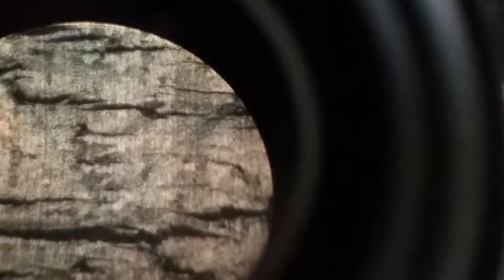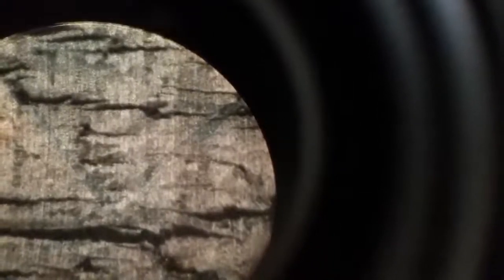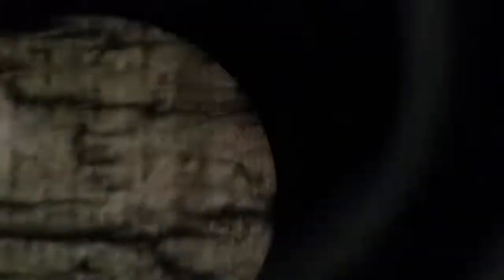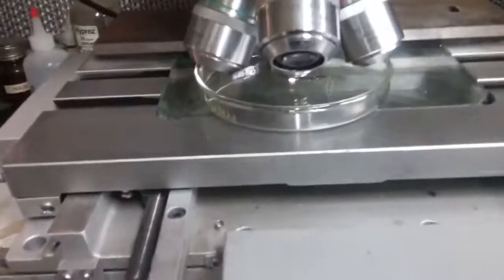Pt 2 Cooper Pairs in Carbon now Puchta Chains in Graphene Superconducting wire ~ 4 Phase Grid Power.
Getting the understanding of Cooper~Puchta "Change" in the process of Heterodyne Resonance of Linear Paul Magnatizum  to push Superconductivity up against Electromagnetism: Creating Cooper~Puchta Chains of Superconductive Graphene out of Carbon-12 turning existing metal wire Superconductive at room Temperature.
 You shall see perfect D/C over A/C to produce a self regulating current with no losses pushing Linear Current or the movement longitudinally the Displacement Current. Now that the Linear Paul Magnatizum has finalized the magnetic structure in the metals into the core of the metal it is permanent as defined in Condense Matter Physics. As seen on the oscilloscope the electricity going through the entire wire structure not just around the out side. Superconducting Cooper Puchta Chains. Cooper pairs are a theory of one way passage in round carbon. Here you see six sided structures of Graphene and the conversion of carbon to graphene in the same space. Both carbon and Graphene are 12.1 Specific Gravity and 3.44 on the Pauling Scale of electronegravitivity.  This is the third time in the history of electricity we have a new platform, Faraday D/C Tesla A/C Puchta L/C.
4 phase power D/C~A/C~L/C
Faraday Squared Tesla Doubled Puchta Fourth Phase of Plasma Motive Force in Linear Current.
Nothing tells the story like TV and oscilloscopes do not lye. Now anyone can look at my math, look at the math of graphene, look at the math of atomic gold and finally the math of superconductivity and come to the same conclusion that I can produce superconductivity at room temperature.  So today I took it one step further, I changed normal wire in a standard 3 phase Tesla Poly phase generator into superconducting wire. And now the generator puts out more volts amps and less ohms than it's consumption. In this very nice set of videos showing all values, scope shots of heating water faster and light bulbs running cooler by reordering the magnetic structure of the wire and it can be clearly seen on the oscilloscope, so i documented the entire process of the heat cycles needed showing all you need to do is use my Linear Heterodyne Transformer aka Linear Paul Magnatizum & Revolutions from a power station into the grid and in Three heat cycles of turning on whatever you want will automatically turn every wire transistor light bulb, magnet or conductor and inductor into a superconducting state and always have a perfect phase angle. That means no losses in transmission of power. Global warming is caused by the electromagnetic spectrum of night lights energizing the ionosphere, from the greenhouse effect of Co2 ,please for detailed information. Co2 is just the ingredients because we had high Co2 levels and we just lost oxygen as we are doing now because of the loss of Cyanobacteria, i make that clear. I have stated this before, now I am making it loud and clear that the ionosphere gets charged from the electromagnetism and stops the Linear Spectrum that photosynthesizes. When the globe turns the gravitational wave stays constant and the magnetic spectrum holds the gas in place until the day becomes night so this is why the United States effects the Coral Reefs What happens is the cyanobacteria can not reproduce without Linear Energy from the sun, and it stops producing oxygen and goes into the production of hydrogen and takes Co2 to produce the oil we use as fossil fuel, that,s fine, however its also the food shrimp krill and lobster eat and other aquatic life as a food source. When we take away there food they do not defecate that feeds the living animals that live and build there exoskeletons out of calcium carbonate the Corals can not just build the structures out of Co2 its a digestive process that needs food. And more importantly when the moon cycles are disturbed by the blocking of the Linear Bounce off the moon they can not spawn correctly stopping the reproduction, furthermore when detritus basically rust builds a layer on the surrounding structures new larvae will not attach and grow. I know this as fact because i owned and studied very large live reef tanks for several years this also goes with the photosynthesis of plants that depend on the lunar cycles.      What i am showing you is the answer to our problem and basically stopping the effects from the last one hundred years of ELECTROMAGNETISM and instantly reversing Global warming. Today was not theory it was applied physics, and observations duly noted and reflected upon over several years of applying this technology in different fashions with the same results if I walked away i would have lost the data, but still achieved the results and all scientists know about charting data. What is realized is that just applying this technology to a stable grid load like Hoover~ Niagara will change the Grid